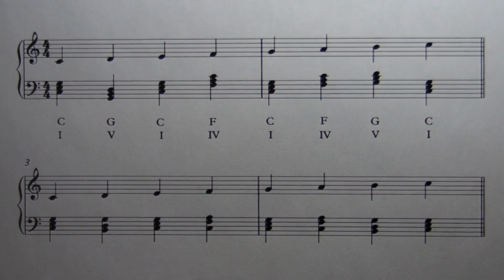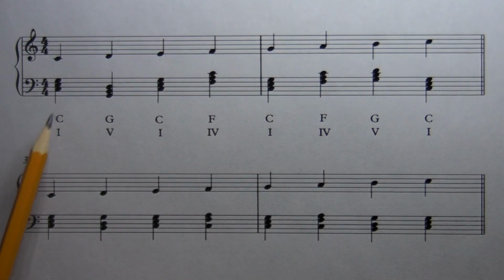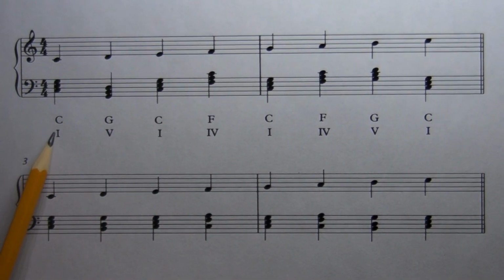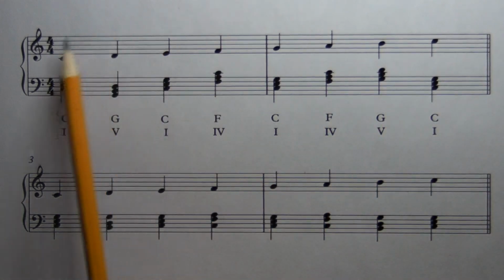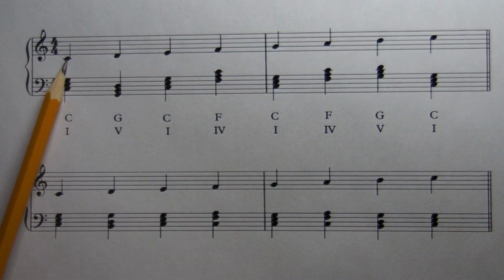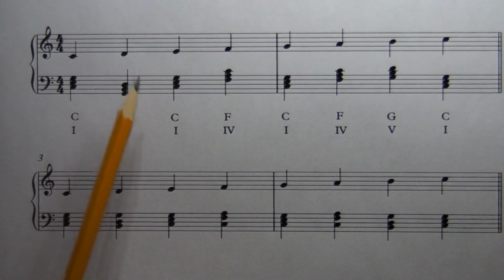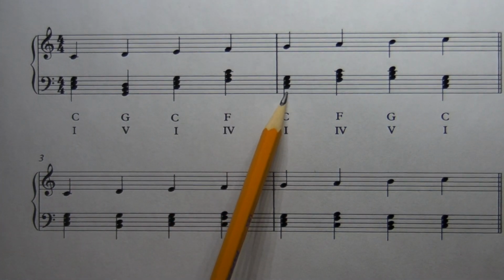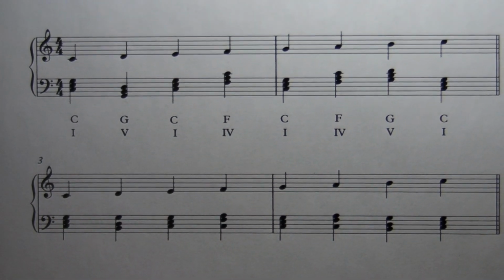Piano Lessons. Piano Lesson No.9 Inversions and harmonization of C Major scale